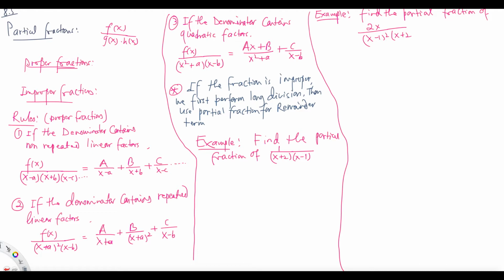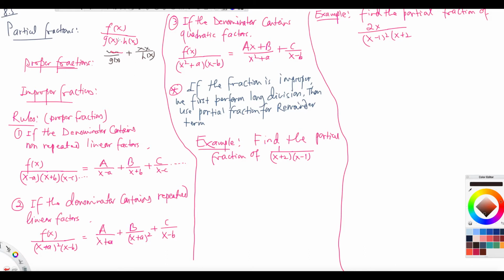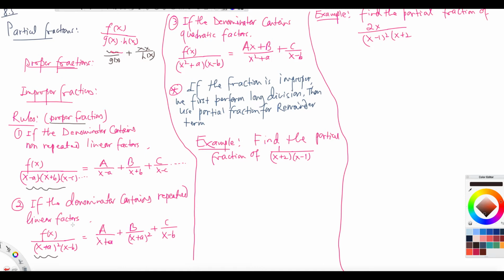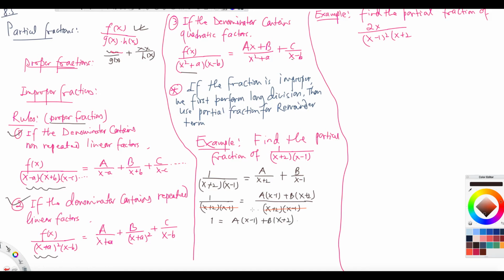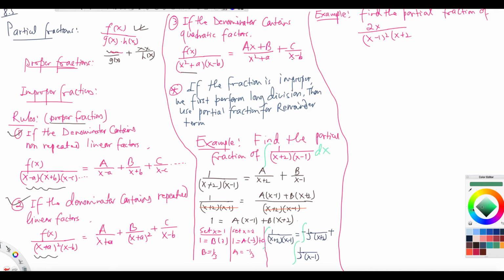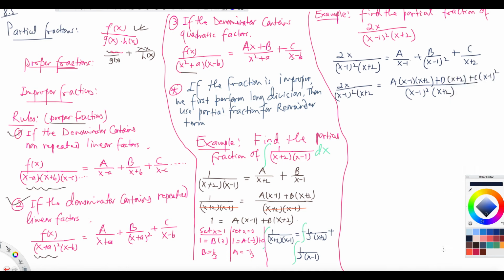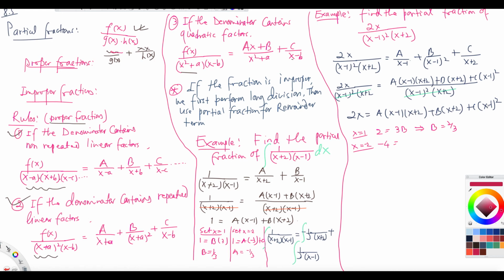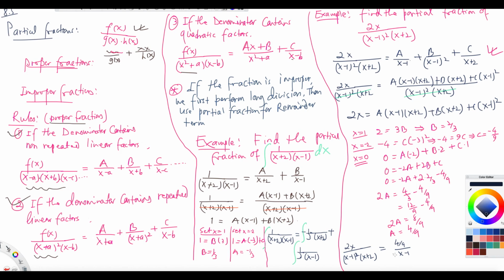Partial Fractions 1